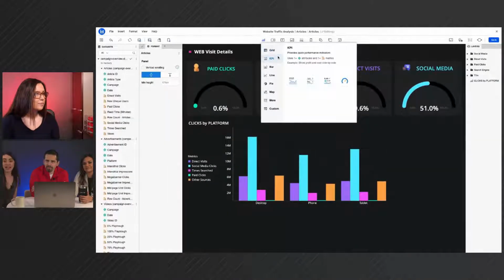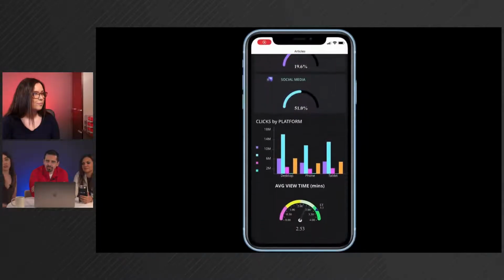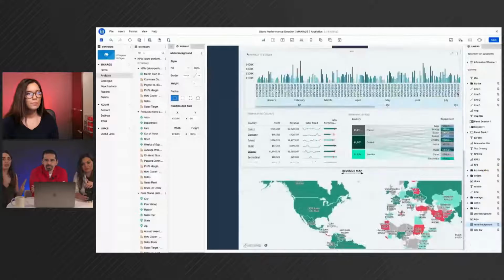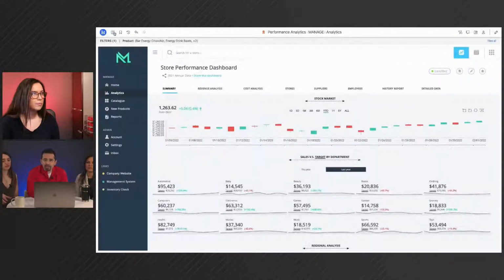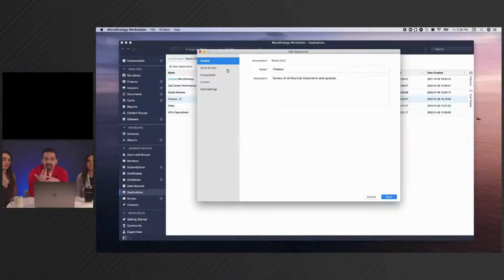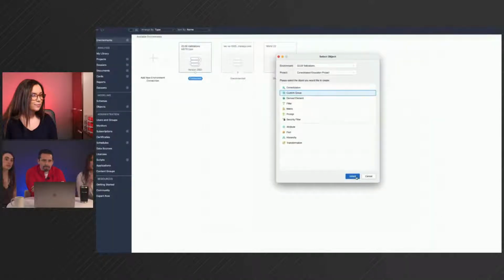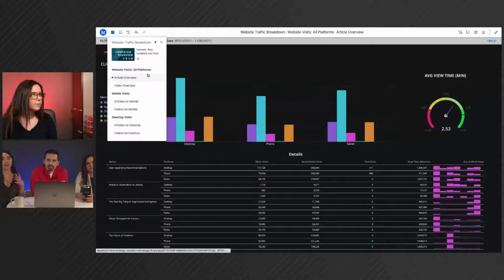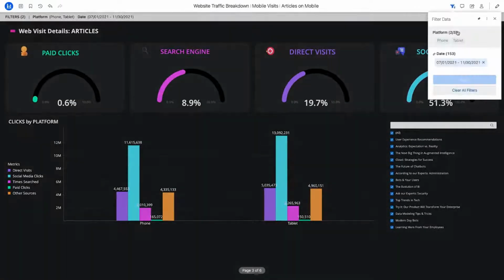MicroStrategy Connect: What’s New with Product Management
The MicroStrategy Connect live series allows you to learn about the product with teams across MicroStrategy in real time. In this session, our product experts discuss and answer top questions from the MicroStrategy Community as well as questions emailed directly to the Product Management team.

00:00 Introduction
00:50 Are there any new visualizations?
03:41 What is vertical scrolling in Dossier?
05:01 What are custom Applications?
07:54 Custom groups and transformations in Workstation
12:18 What's new for administrators in Workstation?
15:16 Managing filter interactions in Library
17:12 What is the timeline when everything I do in Developer will be possible in Workstation?
19:14 What is new in Embedded Analytics?
21:10 What's the latest in MicroStrategy Cloud?
23:32 What enables modern creativity in Dossier?
26:35 Have you experienced a customer who transitioned from Documents to Dossiers?
28:05 Audience Q&A: Metaverse
29:16 Audience Q&A: Selector panels
29:55 Audience Q&A: Subdividing control per application
31:27 Audience Q&A: Alerts
33:05 Audience Q&A: Voice-based auto-generation
33:34 Audience Q&A: Continued new visualizations
34:29 Audience Q&A: Are there any limits on the number of custom Applications you can build?
36:10 Audience Q&A: FedRAMP certification in progress
37:11 Audience Q&A: Only one or multiple Applications available as a user?
38:40 How do the monthly releases work?
40:07 Audience Q&A: Object Manager transitioning to Workstation
41:10 Favorite feature from the March 2022 release

Speakers:
- Holly Stevens, Senior Product Marketing Manager
- Jose Nocedal, Senior Vice President, Former Product Management
- Erika Moreno, Senior Director, Product Management
- Amy Laresch, Former Product Manager

Safe Harbor Statement

This YouTube presentation describes features that are under development by MicroStrategy. The functionalities described herein may or may not be released as shown.

This presentation may include statements that constitute “forward-looking statements” for purposes of the safe harbor provisions under the Private Securities Litigation Reform Act of 1995, including estimates of future technology releases. Forward-looking statements inherently involve risks and uncertainties that could cause actual results of MicroStrategy Incorporated and its subsidiaries (collectively, the “Company”) to differ materially from the forward-looking statements.

Factors that could contribute to such differences include: the Company’s ability to meet product development goals while aligning costs with anticipated revenues; the Company’s ability to develop, market and deliver on a timely and cost-effective basis new or enhanced offerings that respond to technological change or new customer requirements; delays in the Company’s ability to develop or ship new products; the extent and timing of market acceptance of the Company’s new offerings; continued acceptance of the Company’s other products in the marketplace; competitive factors; general economic conditions; and other risks detailed in the Company’s Form 10-K for the year ended December 31, 2022 and other periodic reports filed with the Securities and Exchange Commission. By making these forward-looking statements, the Company undertakes no obligation to update these statements for revisions or changes after the date of this presentation.